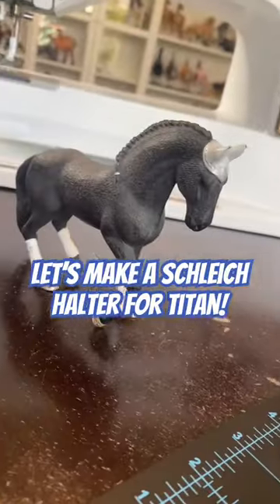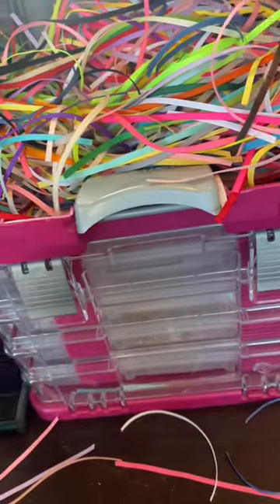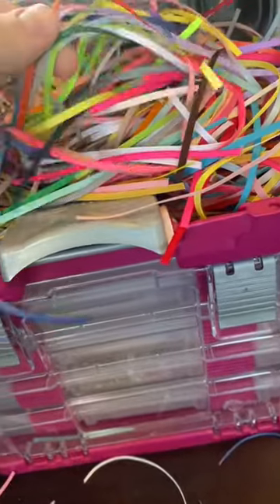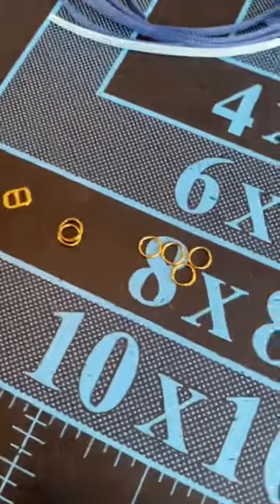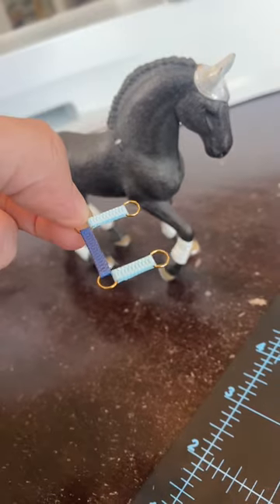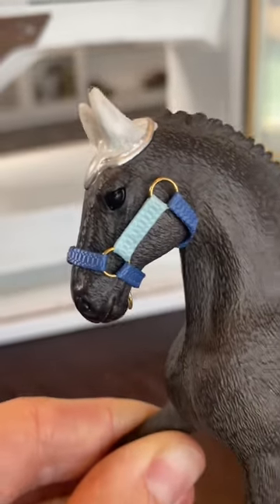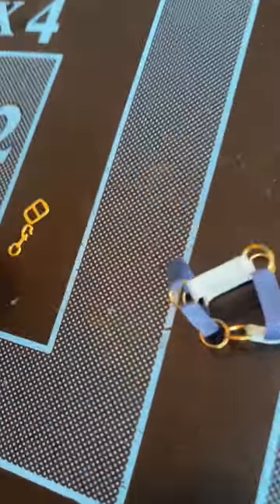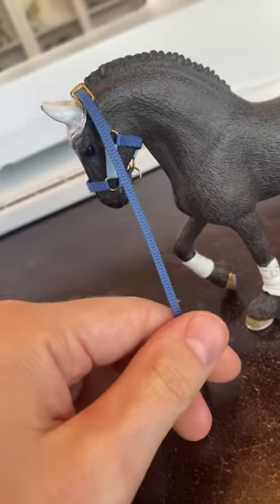Let’s make a schleich halter for Titan! 🤩 Now all of your schleichhorses can have their own tack!